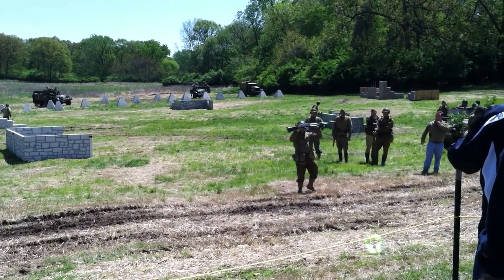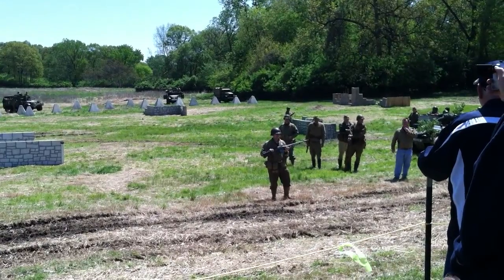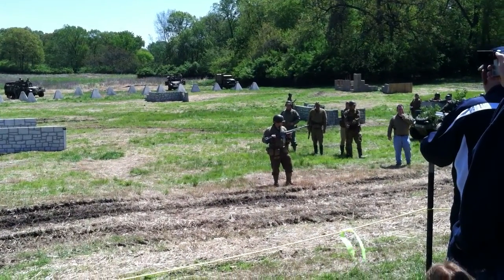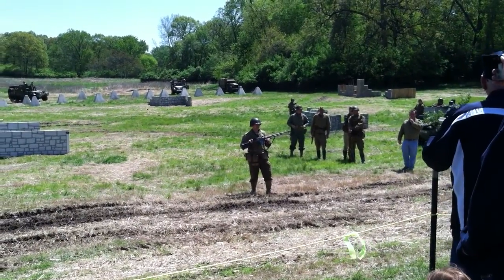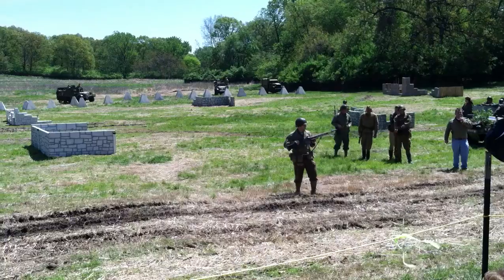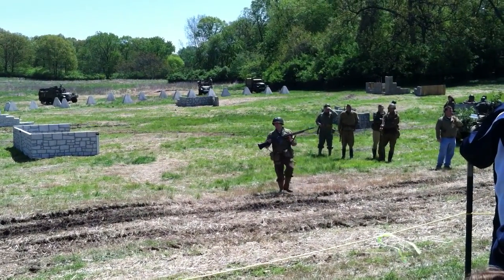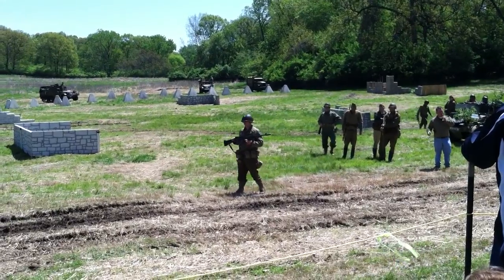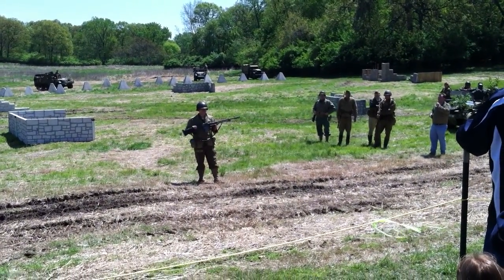WWII Reenactment - Jefferson Barracks P12/15